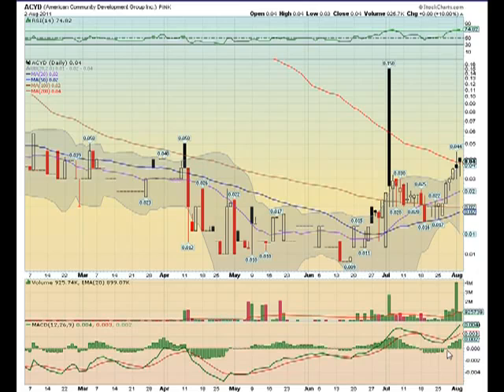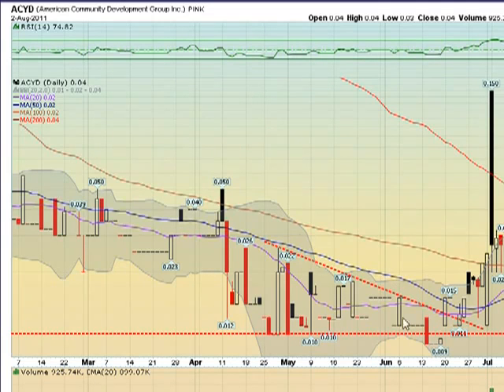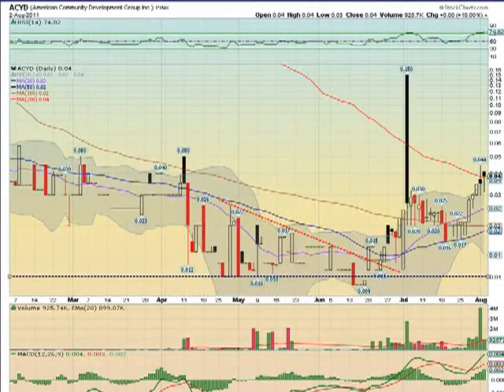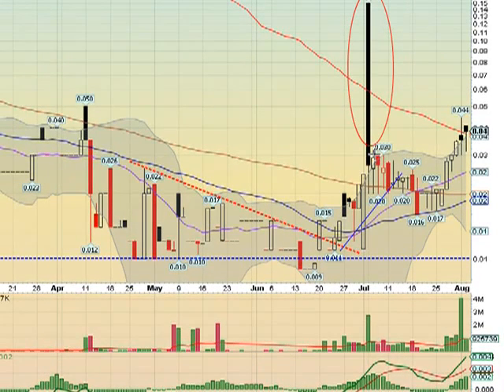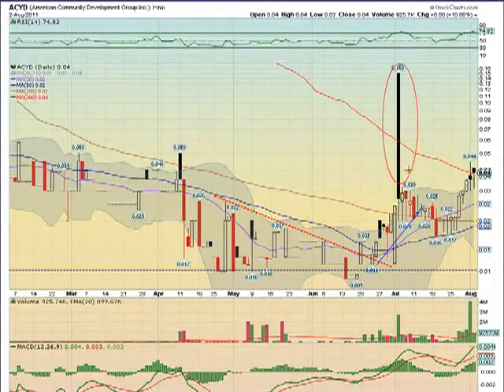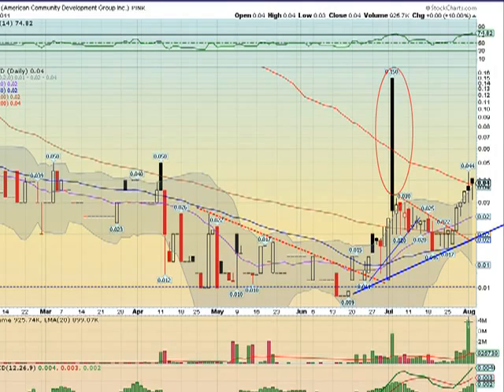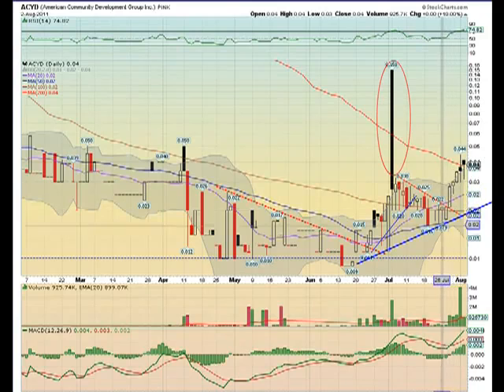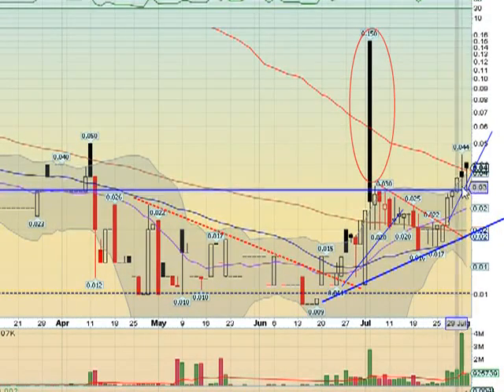ACYD Stock Video Chart 08 02 2011.flv